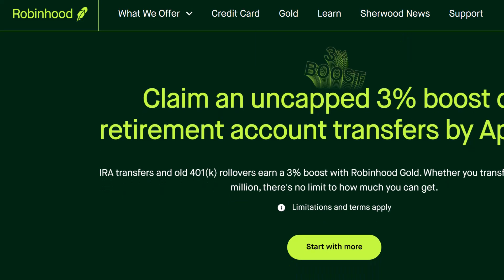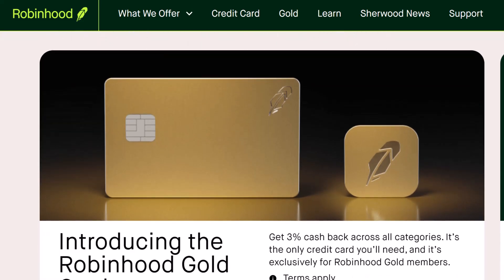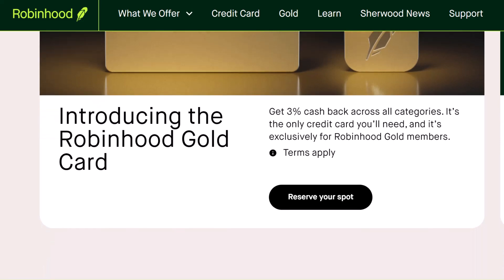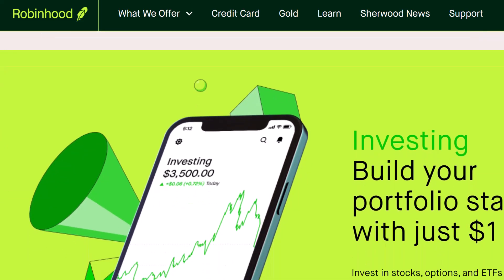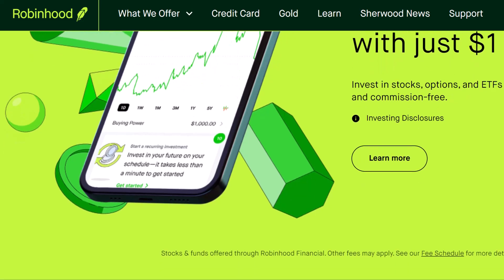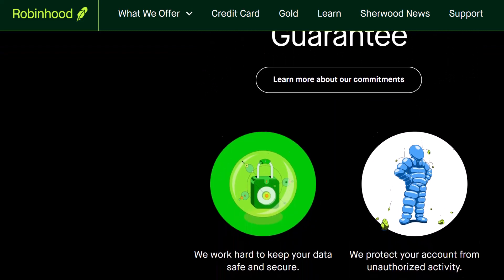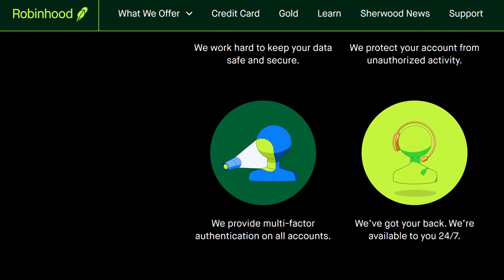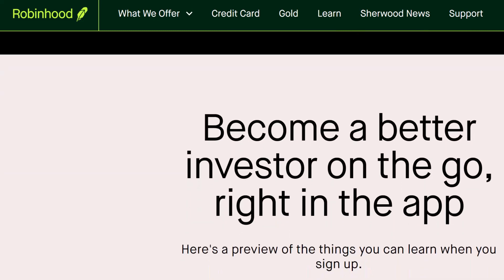how to find robinhood account number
In this video we talk about how to find robinhood account number